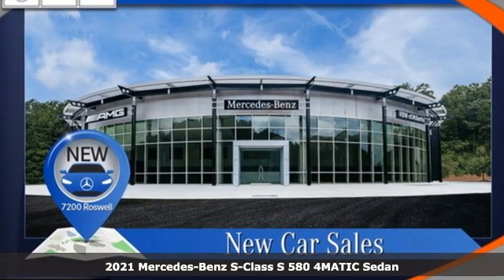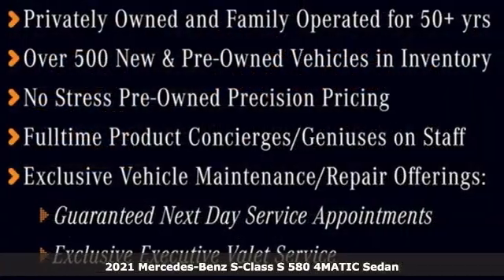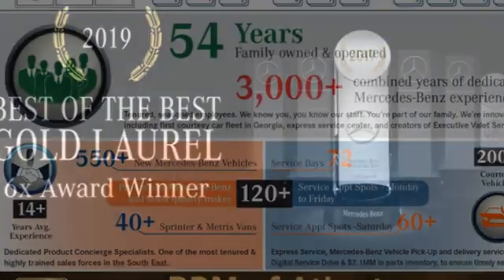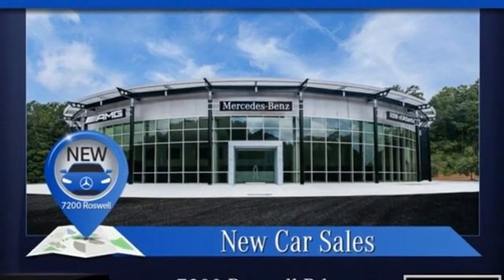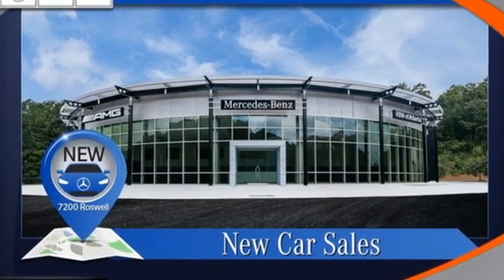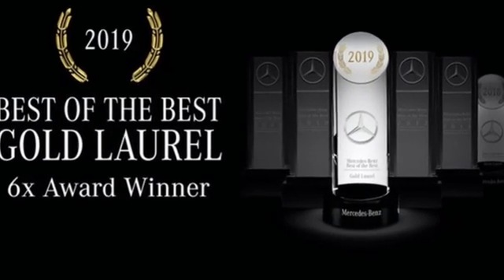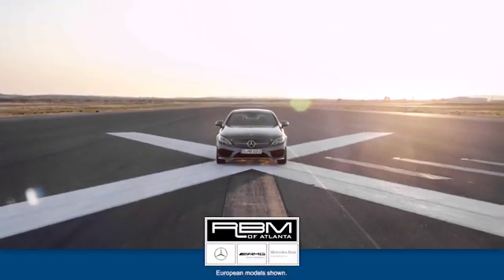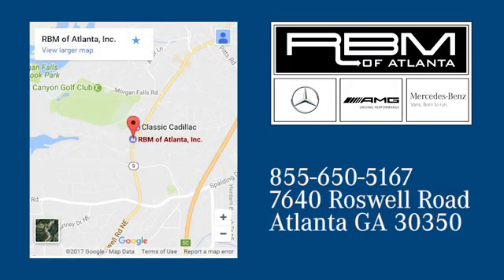New 2021 Mercedes-Benz S-Class Atlanta GA Sandy Springs, GA M35195 - SOLD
Year: 2021
Make: Mercedes-Benz
Model: S-Class
Trim: S 580 4MATIC Sedan
Engine: 8 4.0 L
Transmission: Automatic
Color: Selenite Grey
Interior: Black
Stock #: M35195
VIN: W1K6G7GB6MA053930
WHEELS: 19 10-TWIN MULTISPOKE (STD), WHEEL LOCKS, SLATE HIGH-GLOSS POPLAR WOOD TRIM, SELENITE GREY METALLIC, REAR SPOILER, LUXURY LINE -inc: Electric Sunblinds in Rear Doors, 360 Surround View Camera, USB Package Plus, Toll Gate Transponder, Active Ambient Lighting, HEATED STEERING WHEEL, BLACK, NAPPA LEATHER UPHOLSTERY, BLACK FABRIC HEADLINER, Window Grid Diversity Antenna. This Mercedes-Benz S-Class has a powerful Twin Turbo Gas/Electric V-8 4.0 L/243 engine powering this Automatic transmission.*This Mercedes-Benz S-Class S 580 Has Everything You Want *Wheels w/Silver Accents, Voice Activated Dual Zone Front Automatic Air Conditioning w/Front Infrared, Ventilated Front Seats, Valet Function, Urethane Gear Shifter Material, Turn-By-Turn Navigation Directions, Trunk/Hatch Auto-Latch, Trip Computer, Transmission: 9G-TRONIC Automatic -inc: DYNAMIC SELECT, Transmission w/Sequential Shift Control w/Steering Wheel Controls, Tires: 255/45R19, Tire Specific Low Tire Pressure Warning, Systems Monitor, Streaming Audio, Speed Sensitive Rain Detecting Variable Intermittent Wipers w/Heated Reservoir, Smartphone Integration, Smart Device Remote Engine Start, Siriusxm Traffic Real-Time Traffic Display, SiriusXM Radio -inc: free trial period, Side Impact Beams.* Visit Us Today *For a must-own Mercedes-Benz S-Class come see us at RBM of Atlanta, 7640 Roswell Road, Atlanta, GA 30350. Just minutes away!

Address:
7640 Roswell Road